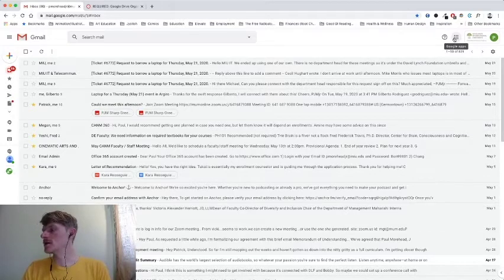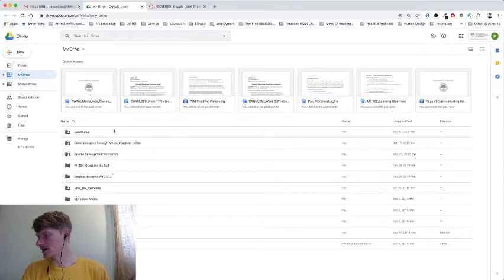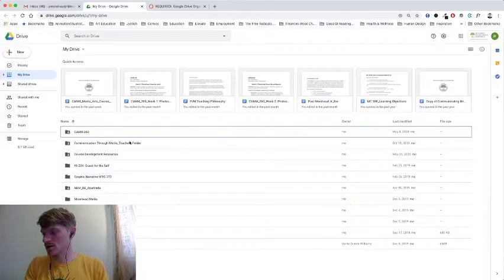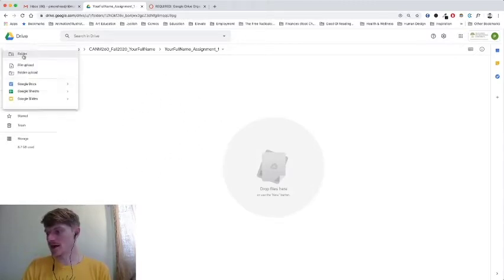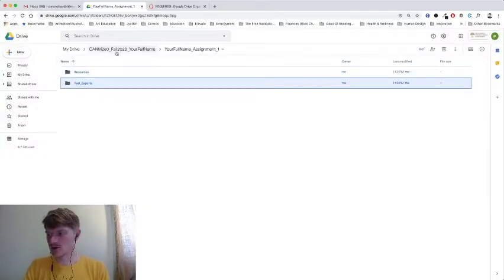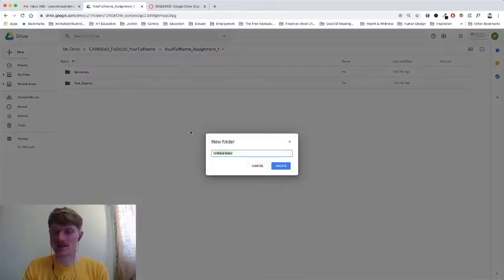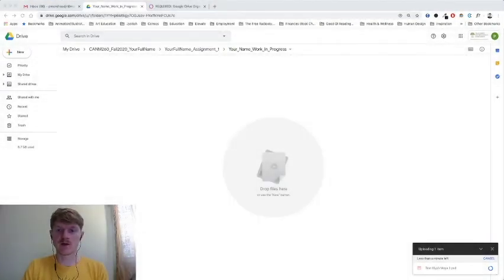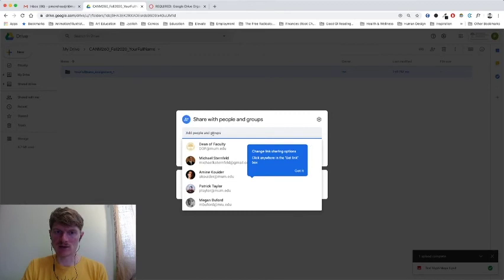Photoshop Lesson 1.2 – File Naming & Organization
In this lesson we discover how to keep your work organized using Google Drive, how to create folders and subfolders and explore a cohesive file naming system for your work.